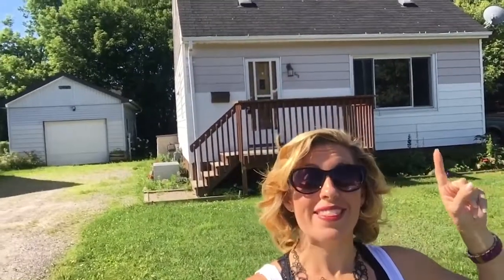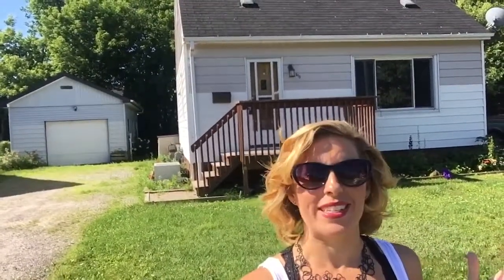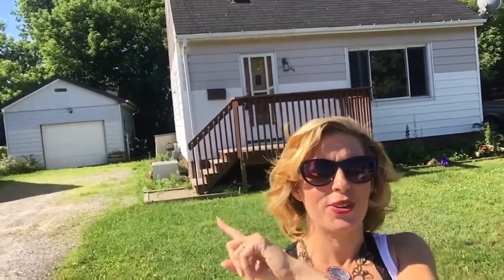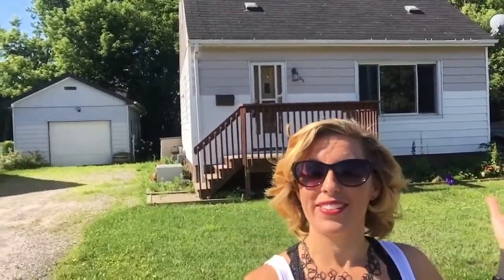Season 3, Episode 9: Tuesday Talk- Buy Now, Save Later!